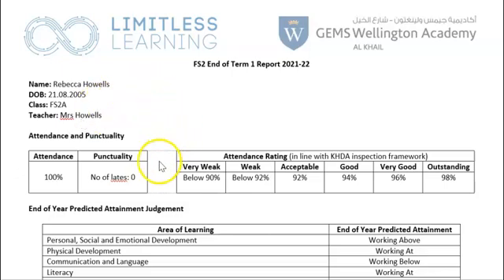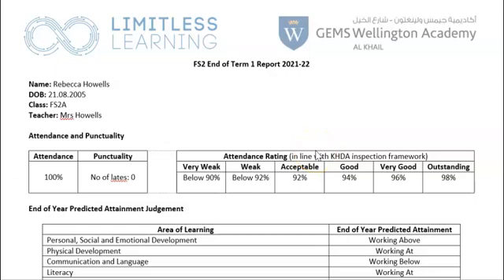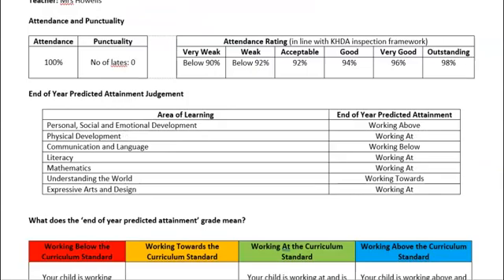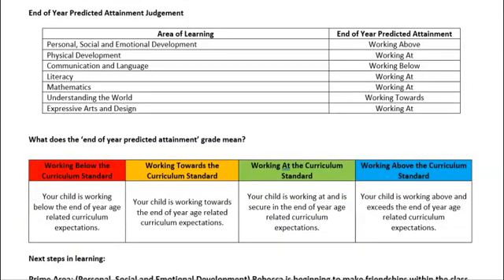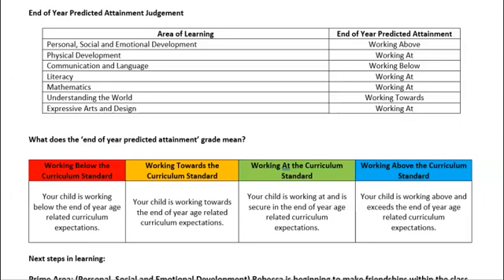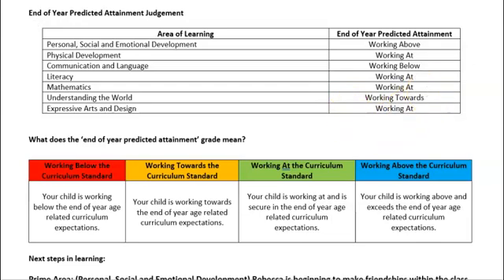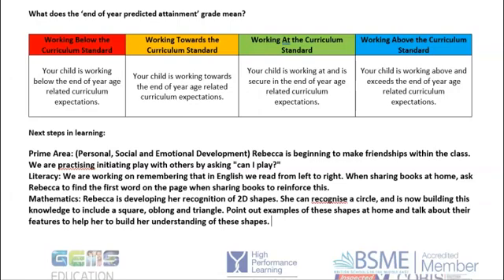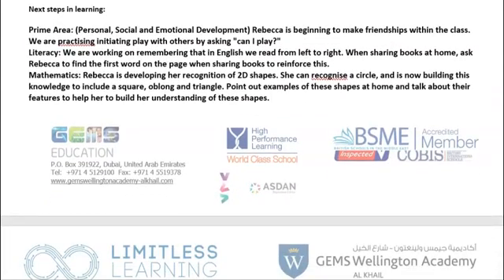Foundation Stage Two Reports Video - Term 1